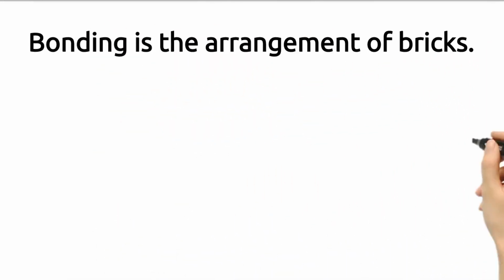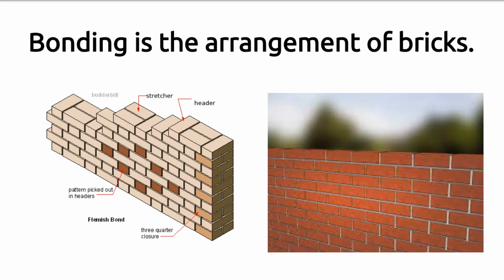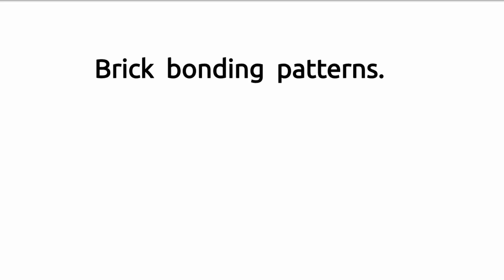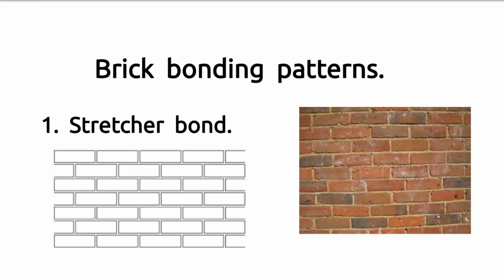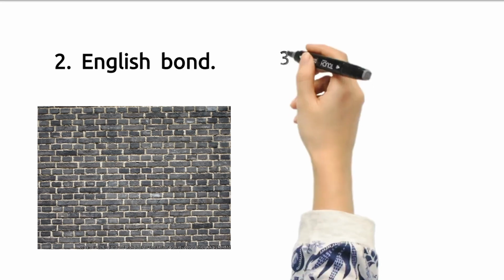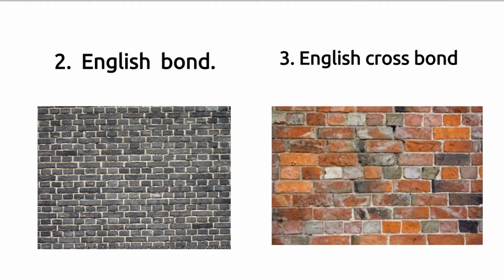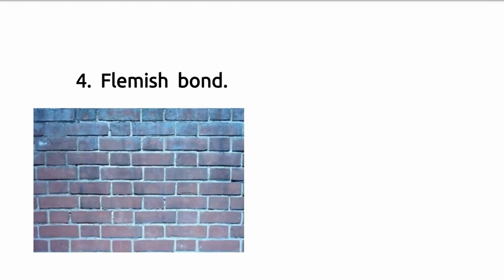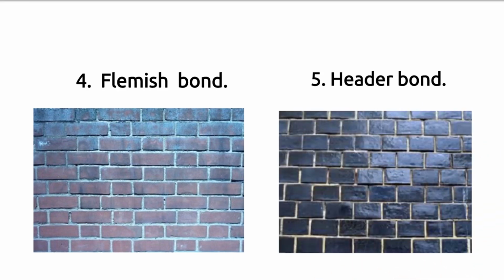Types of brick bonds.